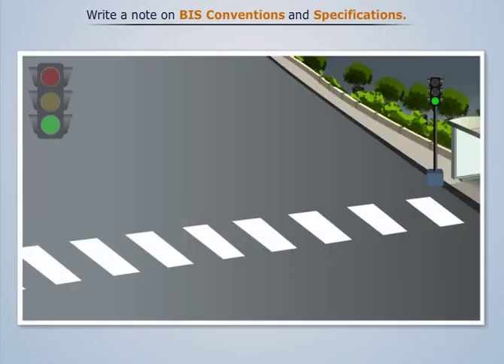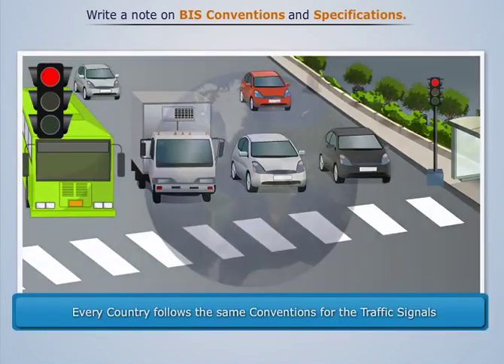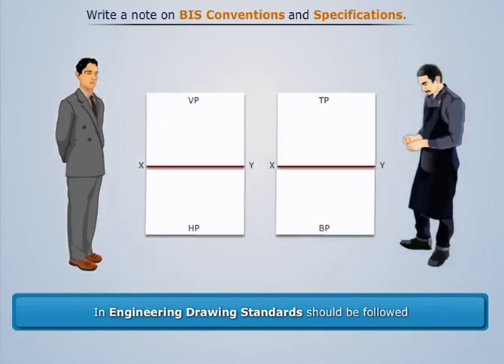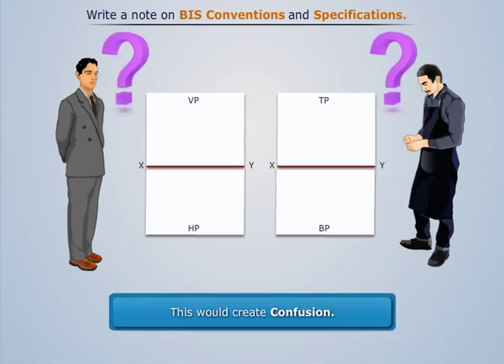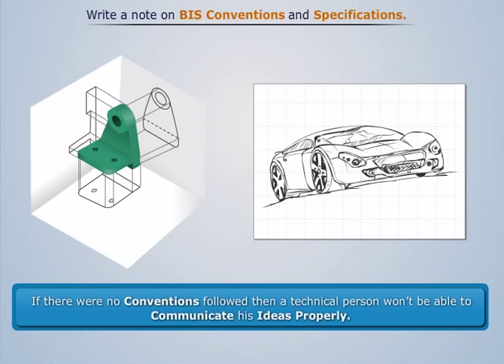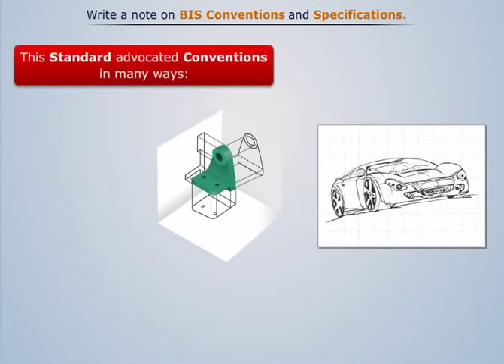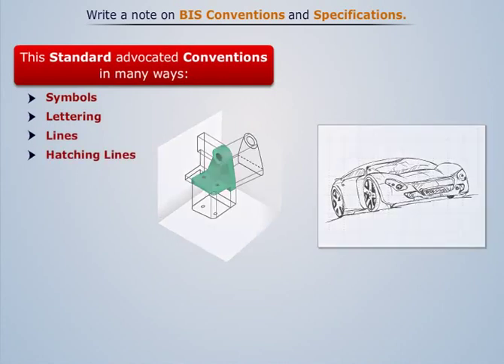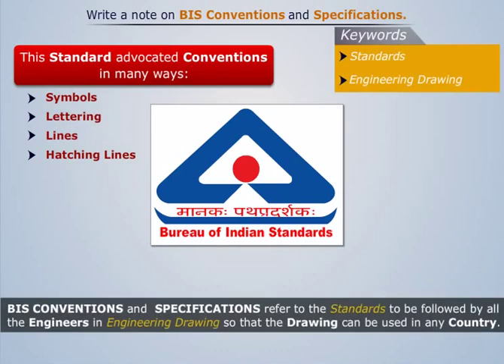BIS Conventions and Its Specifications | Engineering Graphics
Discover BIS Convection and its Specifications in Engineering Graphics. This video highlights the importance of adhering to standardized practices in Engineering Drawing.

By following BIS guidelines, engineers ensure their designs are universally applicable, fostering precision and consistency worldwide. This essential topic facilitates seamless communication and understanding of technical drawings across industries and borders, making it a cornerstone in the global engineering community. For further insights, join Magic Marks.